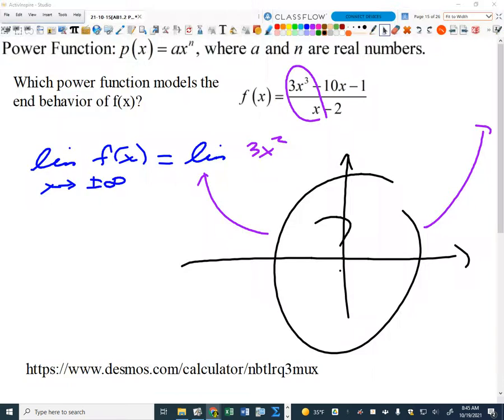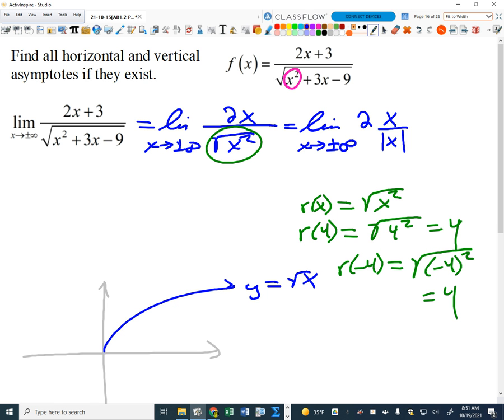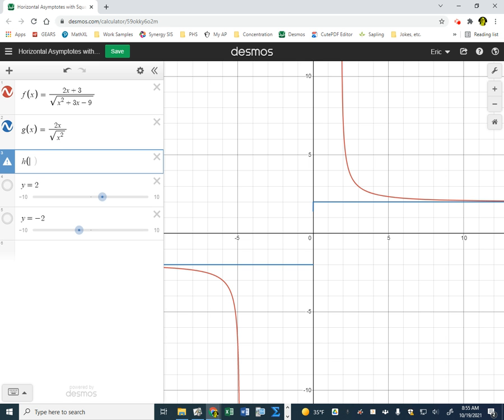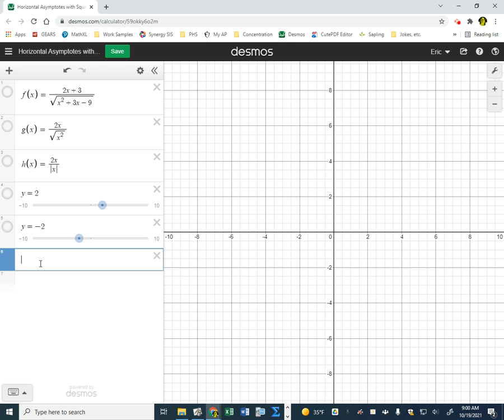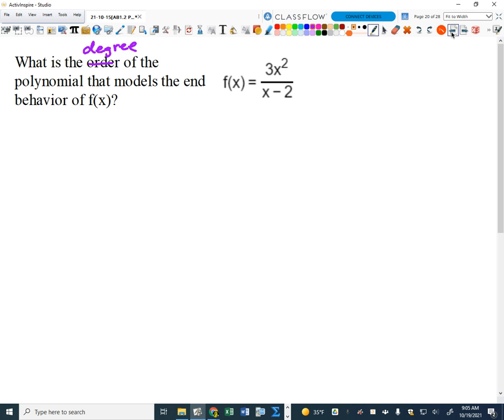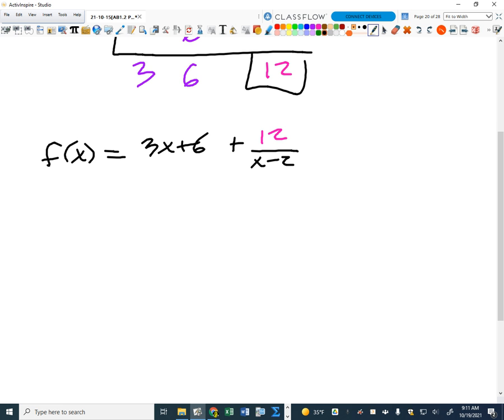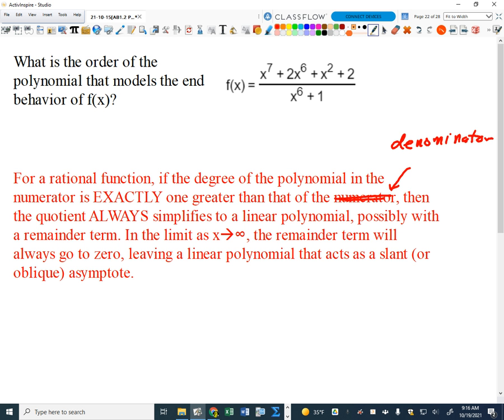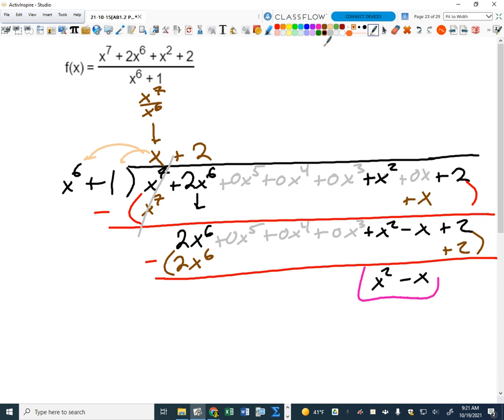21-10-19[AB1.2 PR 5] Limits at Infinity p1